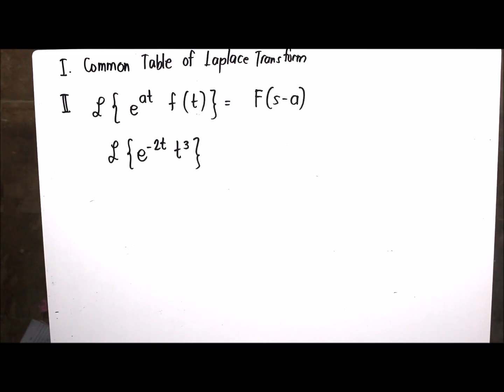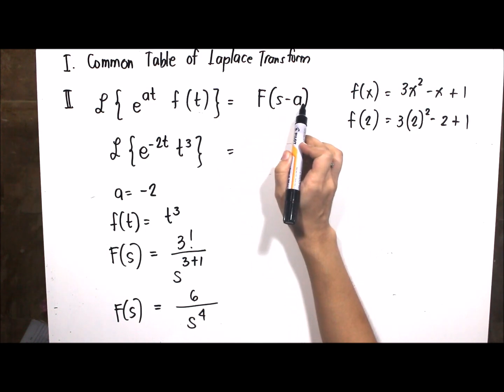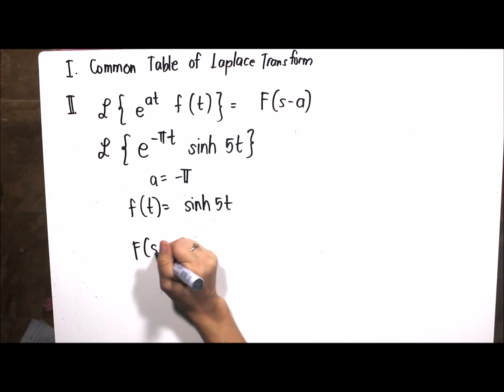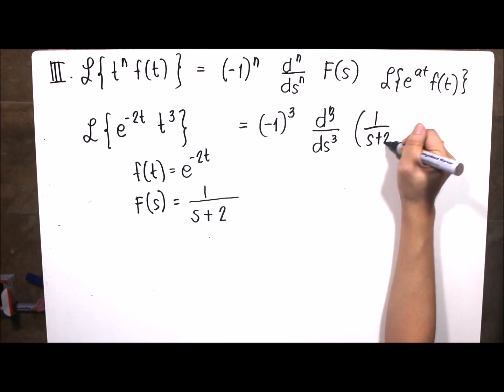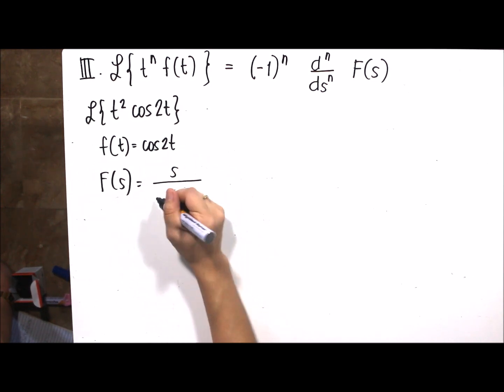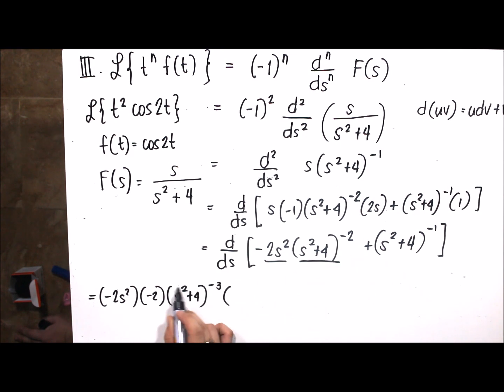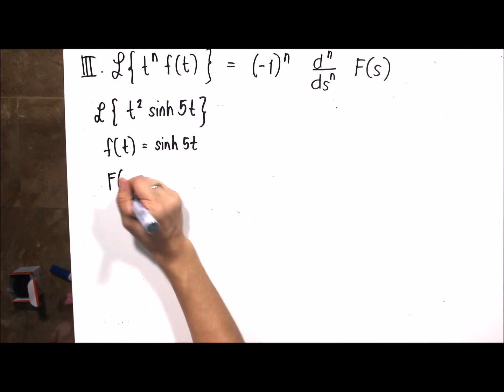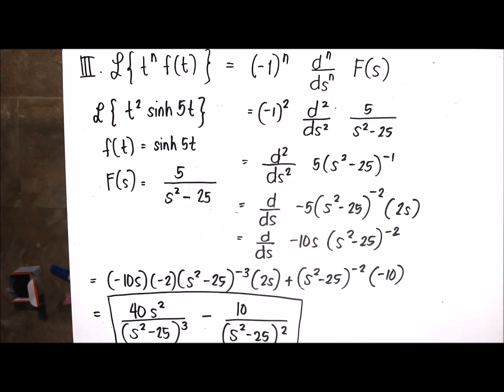Laplace transform 3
This video was made to assist my students in self-studying about laplace transform for advanced mathematics.